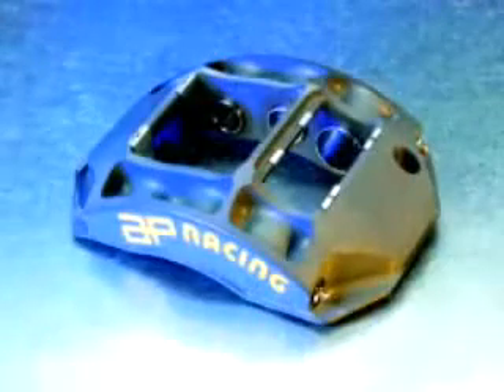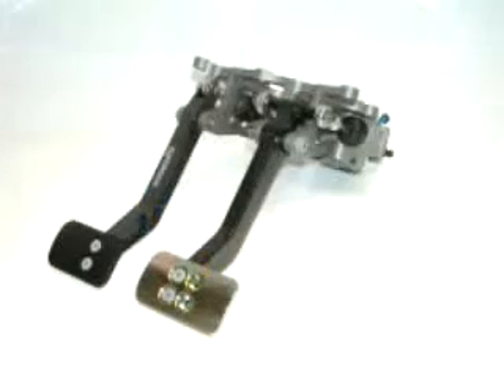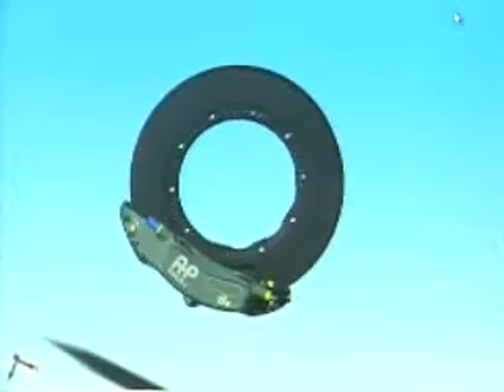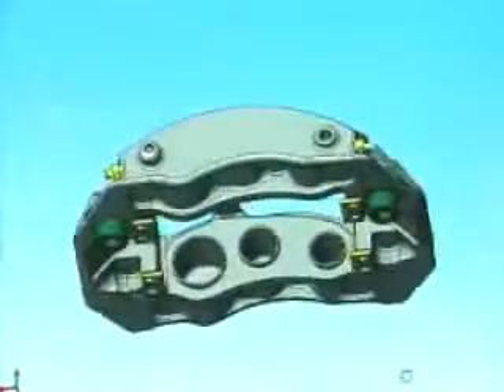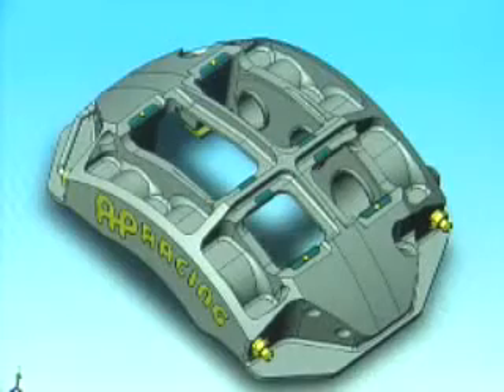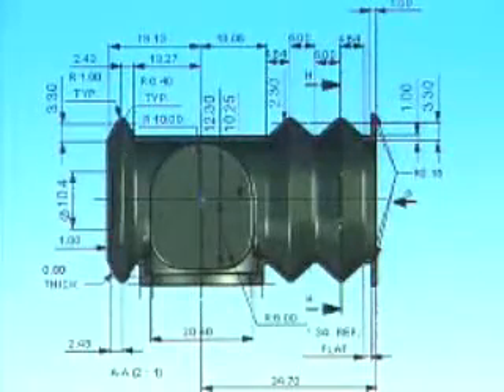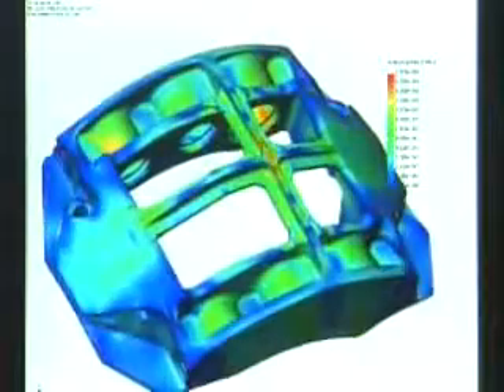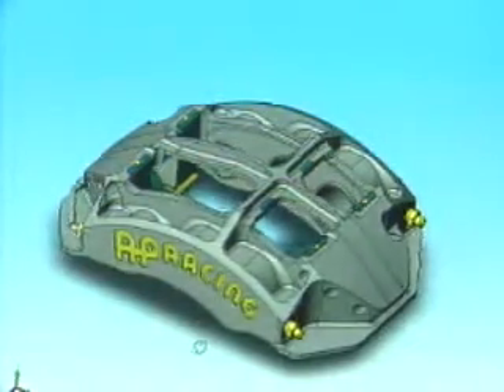eas | AP Racing Builds Components for Formula 1 Race Cars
Watch this video showing how AP Racing has been pushing the envelope, tweaking its high-performance clutch and brake system designs for race cars and motorcycles, sport cars, and specialty vehicles. See how AP Racing uses SolidWorks and its amazing 3-D graphics capabilities in this video.